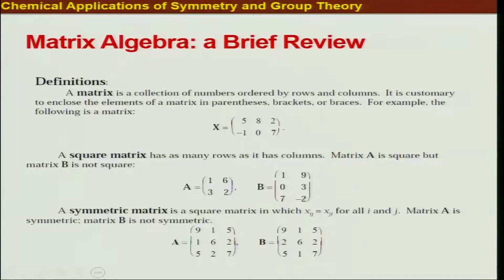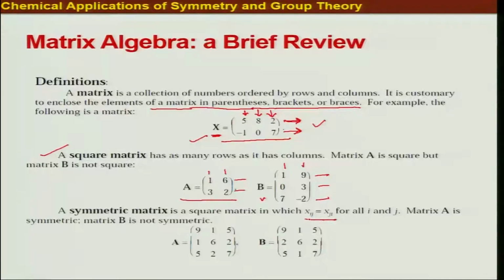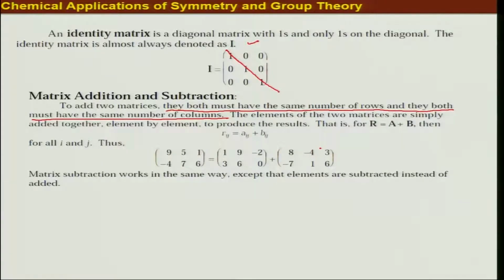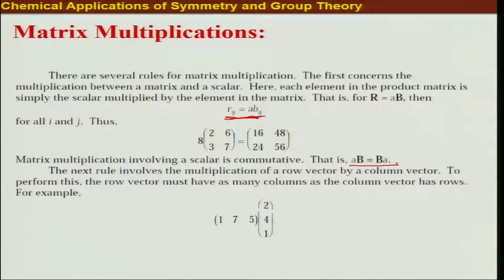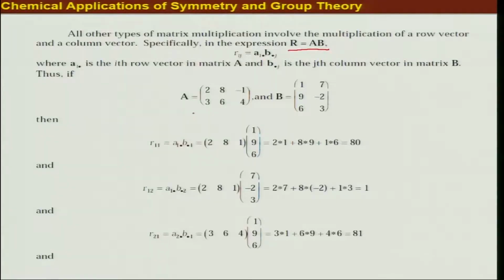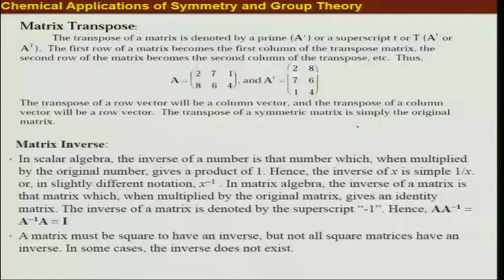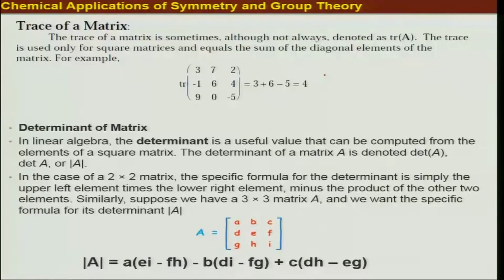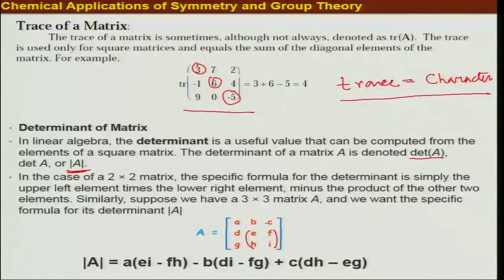Lecture 14 : Chemical Applications of Symmetry and Group Theory